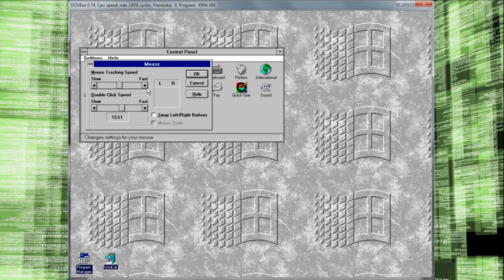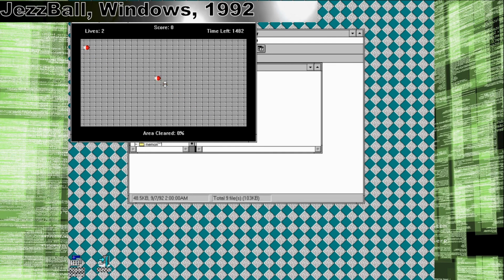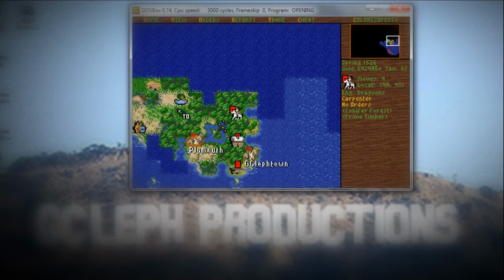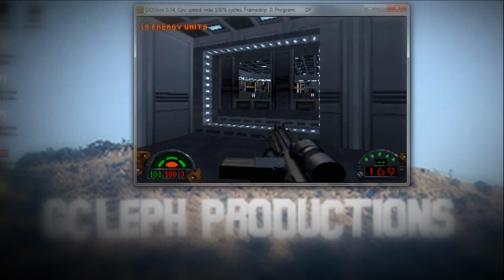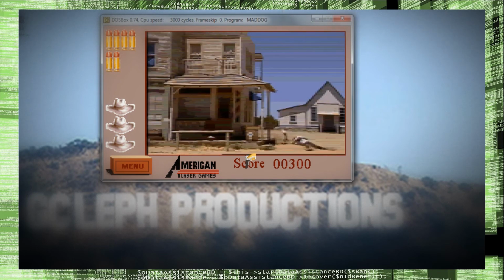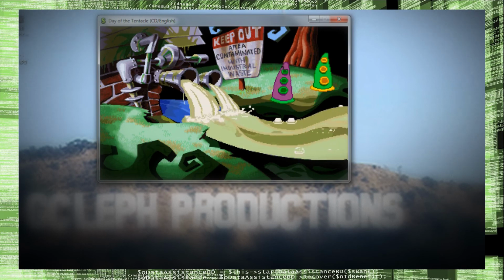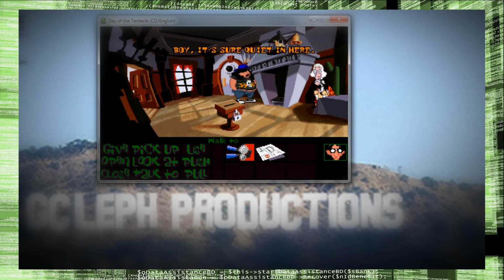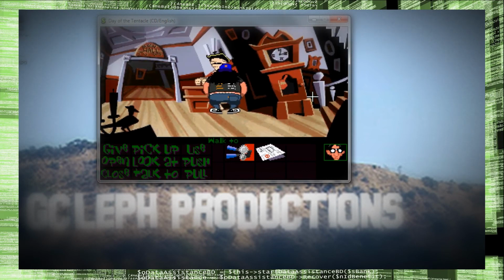Exploring Windows and DOS, and Games.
Hey guys, here's a fun game: drink everytime I say "amazing." LOL. This has several old school games you guys probably don't know, and one you do! This includes Solitaire, Jezzball, Sid Meier's Colonization, Star Wars: Dark Forces, Mad Dog McCree, and Day of The Tentacle.